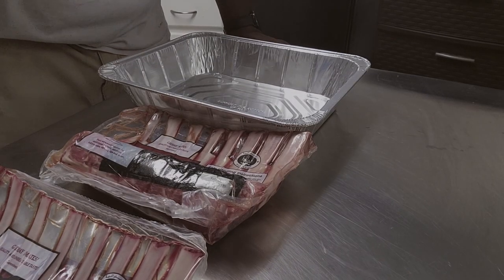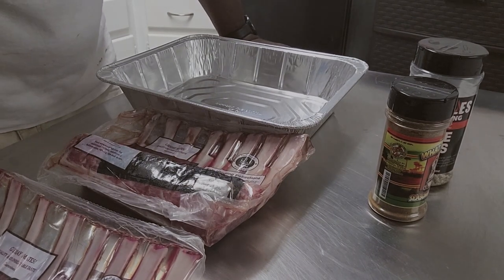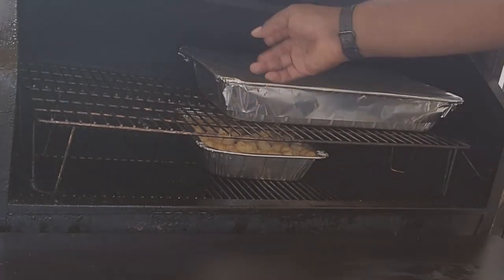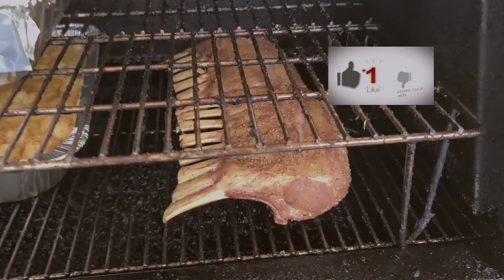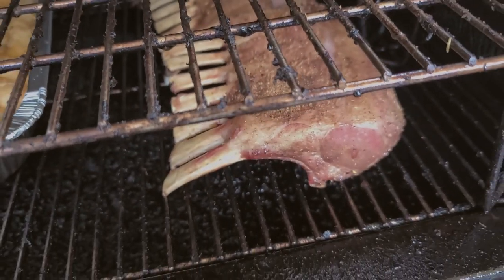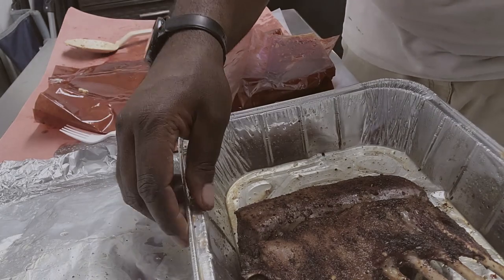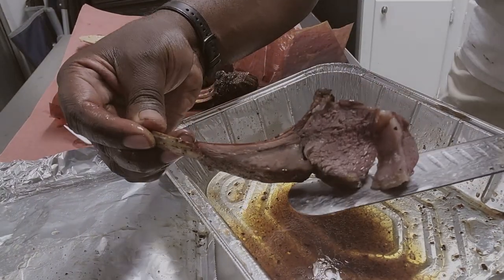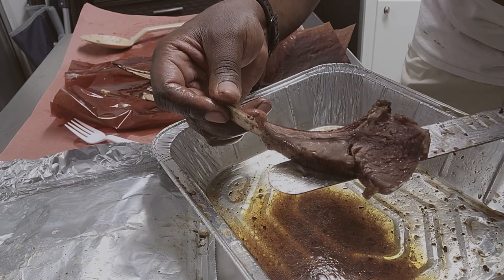Best Smoked Lamb Chops on the Green Mountain Grill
This episode I fire up the green mountain grill from some lamb. Using some amazing spices from Pepper Palace and Heath Riles this was a great Sunday setup that I think anyone can do overnight.